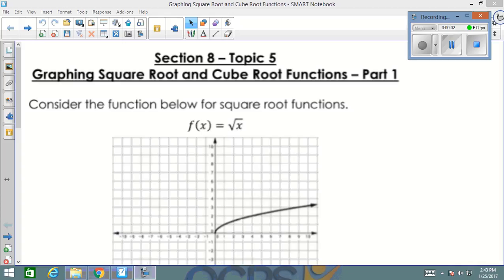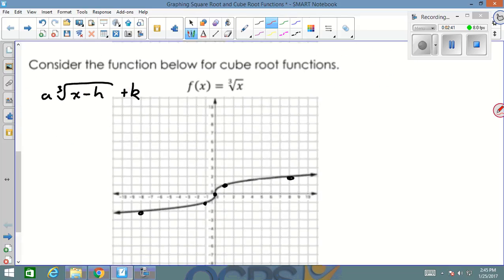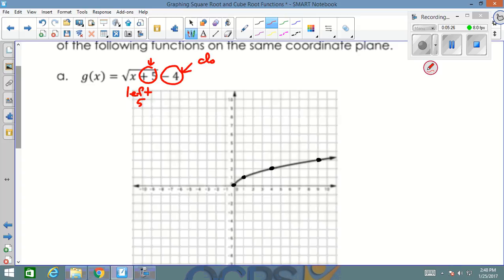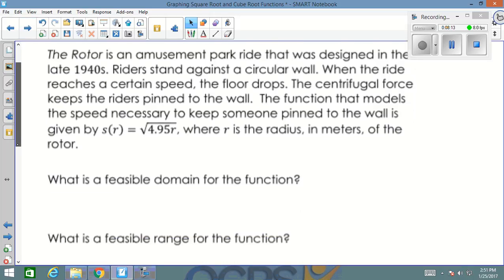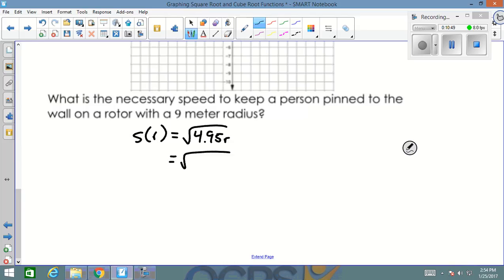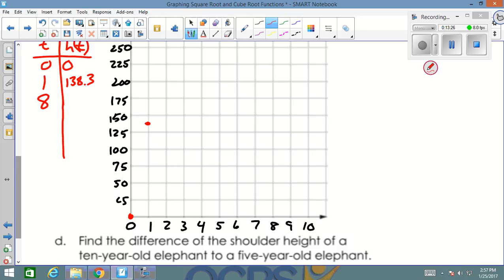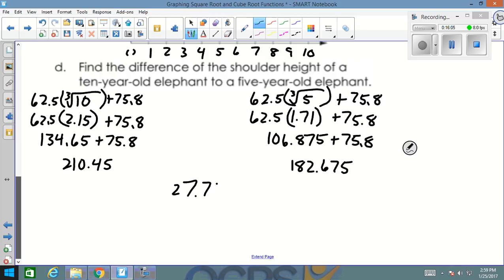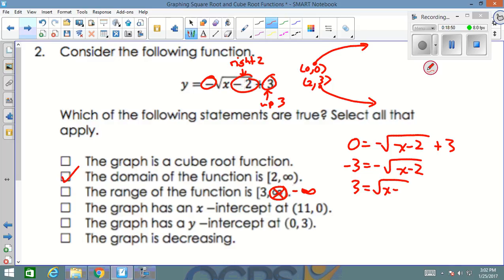Graph Square Root and Cube Root Functions